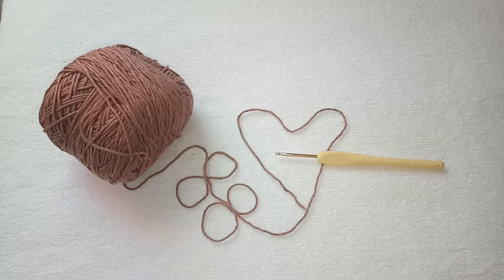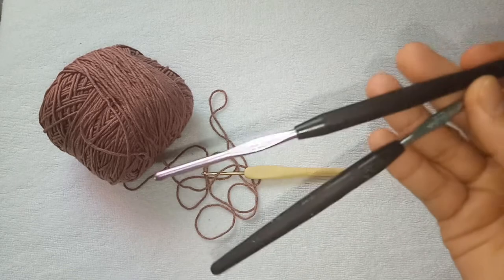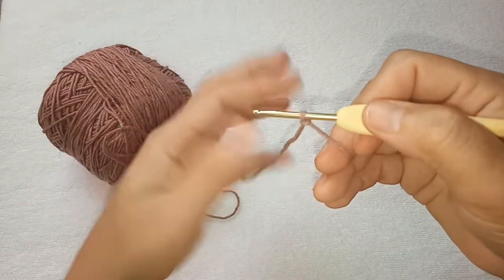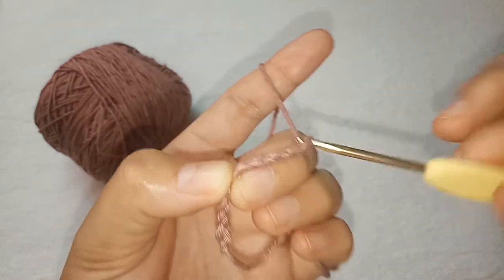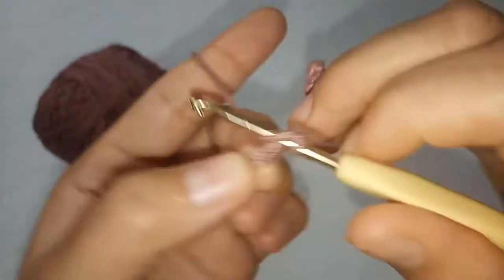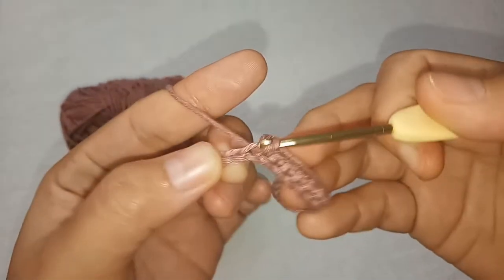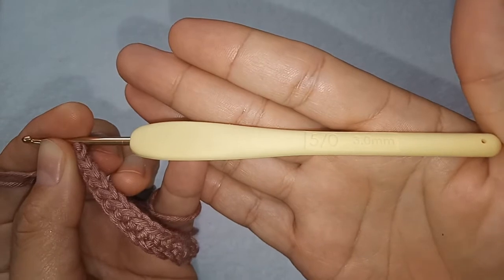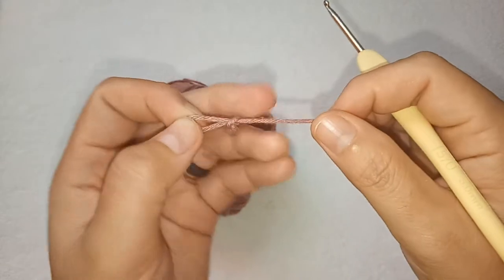How To Start Crochet For Beginners, English-Tagalog version